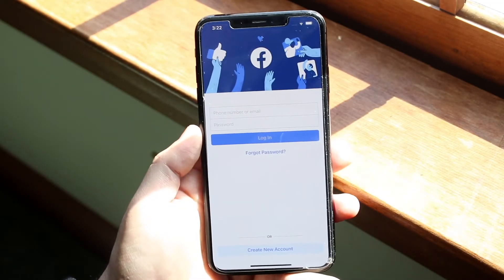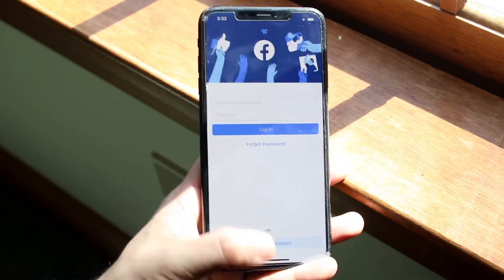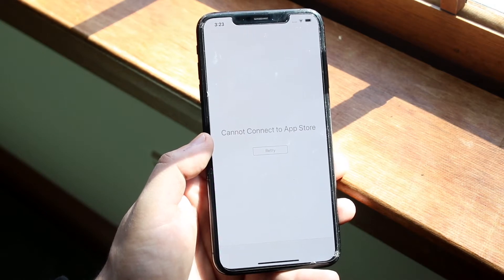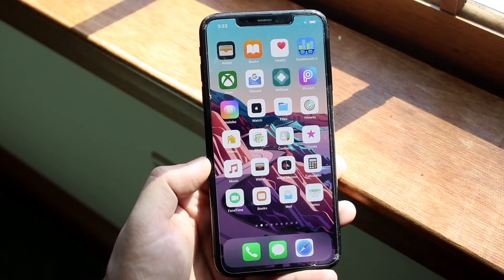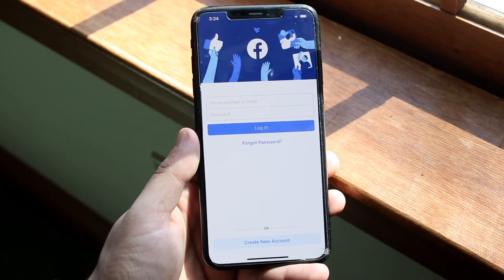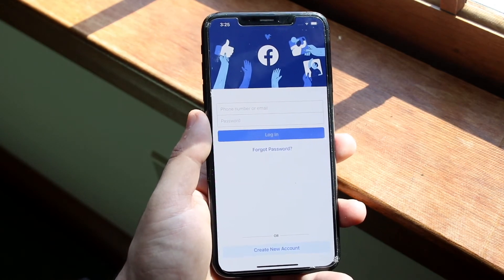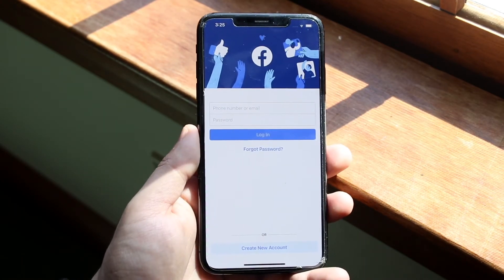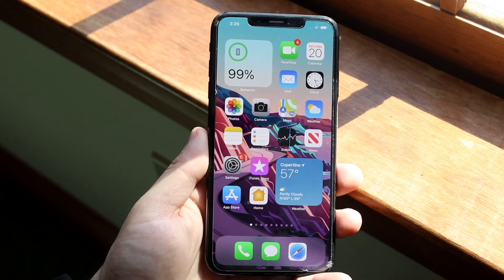How To FIX Facebook Login Issues! (2021)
Here is exactly How To FIX Facebook Login Issues! (2021)